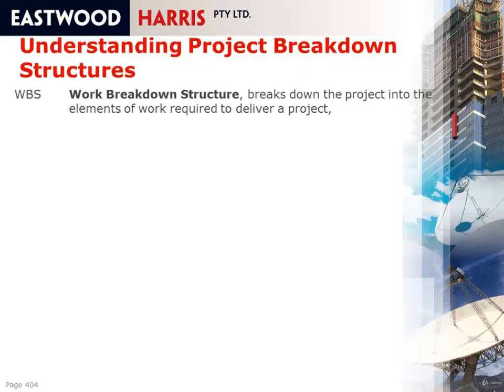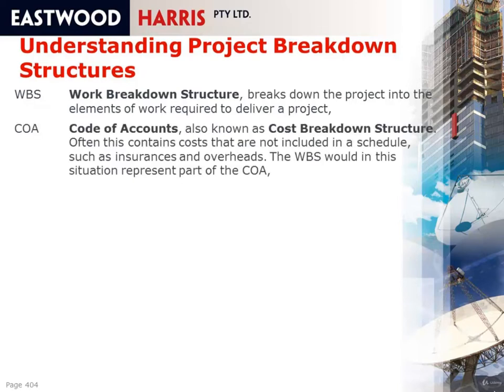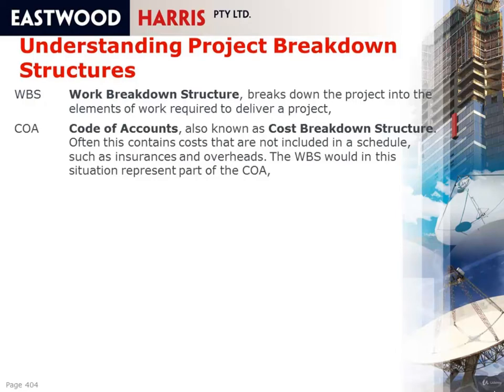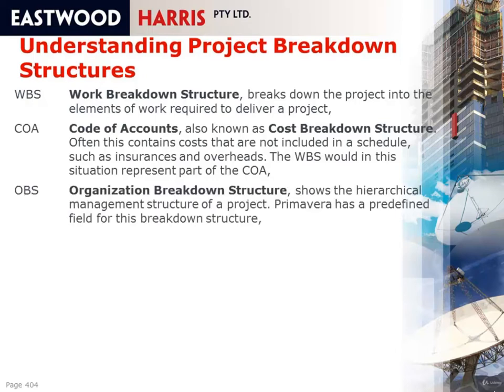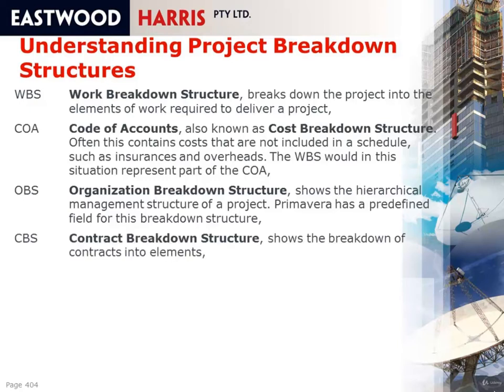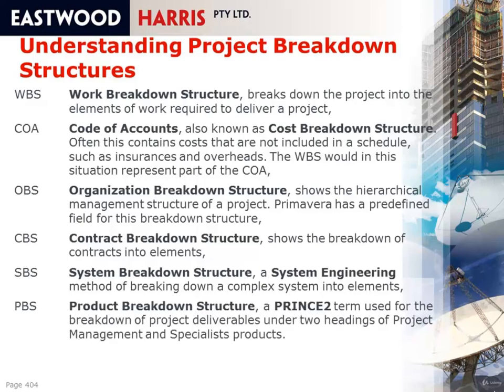P6 PPM - LESSON 5 (Other Methods Of Organizing Project Data) - 2. Understanding PBS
P6 PPM - LESSON 5 (Other Methods Of Organizing Project Data) - 2. Understanding Project Breakdown Structures